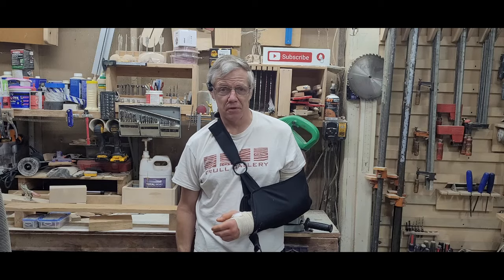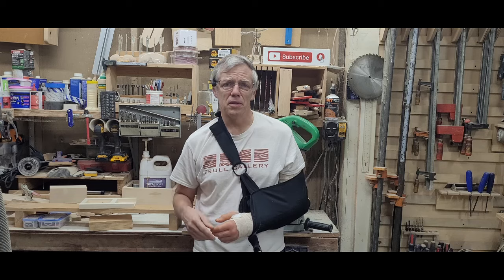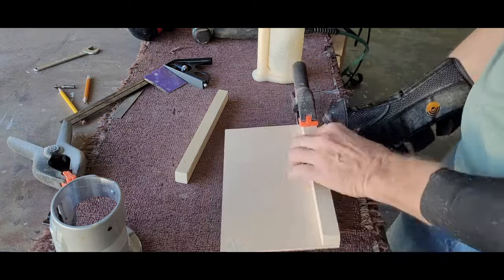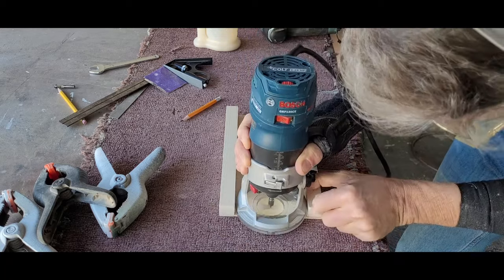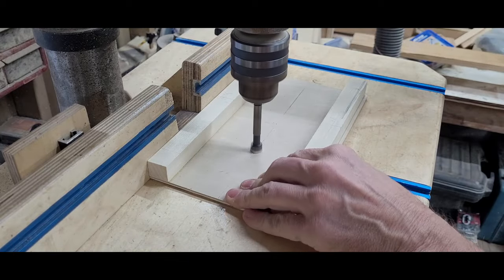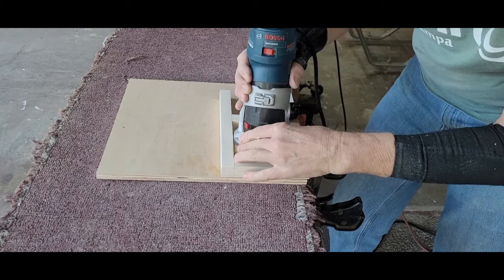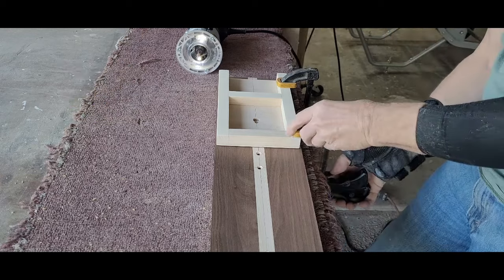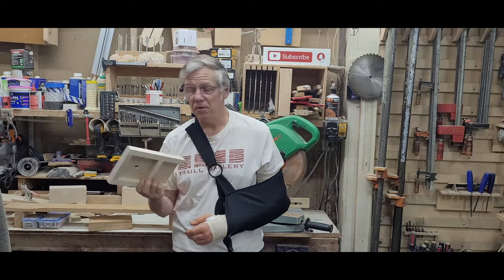A Simple Jig To Cut Clean And Straight Keyhole Slots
In this video I’m building a jig to cut keyholes.  These are a great way to hang your projects on the wall with minimal hardware.

The project I showed at the end of this video was a hat rack, and you can watch that video

If you'd like to see more of my work or download a set of plans, check out my

Materials used in this build:

Pin Nailer, 23 Gage - Metabo NP35A
Palm Router - Bosch PR20EVS
Router Bit, 60 Degree V-Groove – Whiteside 1550
Router Bit, 3/8” Keyhole – Whiteside 3050

20V Cordless Drill - DeWalt DCD771
20 V Impact Driver - DeWalt DCF787
Air Compressor - Metabo EC99S
Biscuit Joiner - DeWalt DW682
CA Glue- - Starbond
Circular Saw - Bosch 1655 (The comparable “new” model is the CS10)
Clamp-It Square - Rockler
Countersink, ¾” Dia.
Dado Set - Freud SD308
Danish Oil - Watco
Digital Angle Finder - General Tools #822
Digital Angle Finder - GemRed 82412
Drill Guide - General 36/37
Flush Cut Saw - Vaughan BS150D
Handi-Shim Assortment Pack
Hearing Protection - Peltor 3M H10A
Hex Head Driver Bit Set - Amartisan
Jig Saw - Bosch 1587VS (The comparable “new” model is the JS470E)
Laser Level - Dovoh K3-360G
Level, Six Foot – Stabila Type 80A-2
Level, Torpedo – Stabila Type 70TM
Multi-Max Oscillating Tool - Dremel MM50-01
Narrow Crown Stapler - Porter Cable NS100A:  (PC isn’t what it used to be…)
Outlet Spacers – Gardiner Bender
Planer 13” - DeWalt DW735
Pocket Hole Jig - Kreg K-2000  (this is a collector’s item…)
Pry Bar / Nail Puller - Vaughan
Putty Knife - Hyde 1-5/16”
Random Orbit Sander - Bosch ROS20VSC
Respirator (Dust Mask) - Stealth
Rip Cut - Kreg
Rotary Tool Kit - Dremel 400XRP (The comparable new version is the 4000-4/34)
Router, 1-3/4 HP - Porter Cable 690:  (These aren’t what they used to be…)
Sanding Drum Kit (mine is ancient, but this kit is comparable)
Self Centering (Vix) Bits - Bosch CC2430-3
Shelf Pin Jig - Kreg
Sliding Compound Miter Saw - Metabo (Hitachi) C10FSBS
Sliding T-Bevel - Stanley: (Find one with a knob and not a thumb screw, it gets in the way.  Swanson makes a nice version
Softwax Kit - FastCap
Steel Rule, 4’ - Empire
Table Saw - Bosch 4100
Tape Measure, 16’ Powerlock - Stanley
Tapered Countersink Bits
Trim Removal Tool – Goldblatt
Vice Grip Pliers - Irwin 7”
White Chalk Pencil, Fine
Wood Tool Sharpener - Work Sharp WS3000,